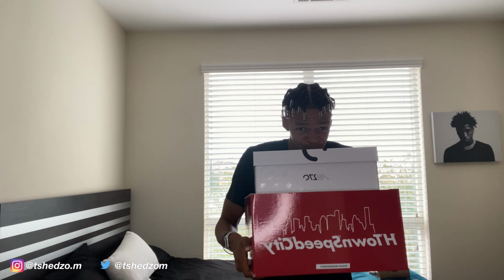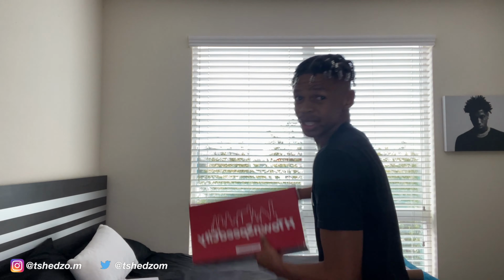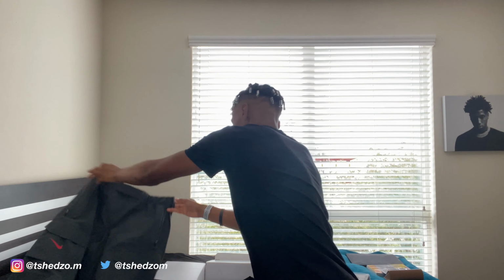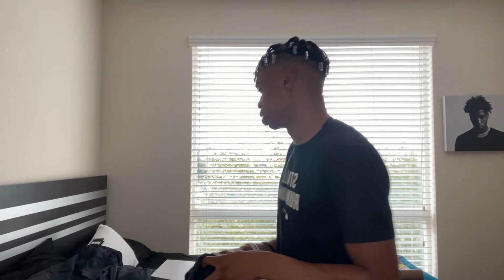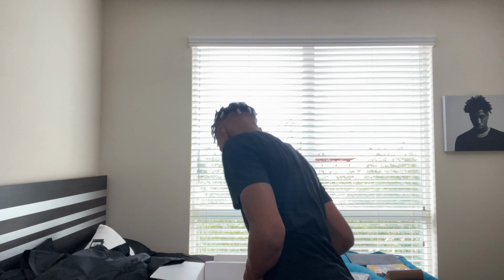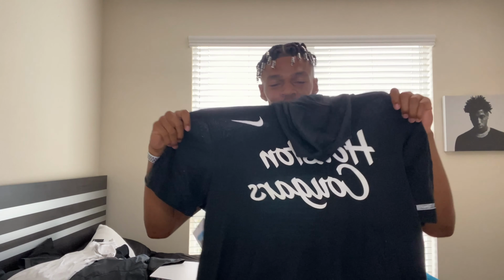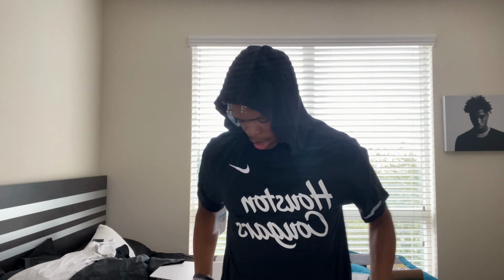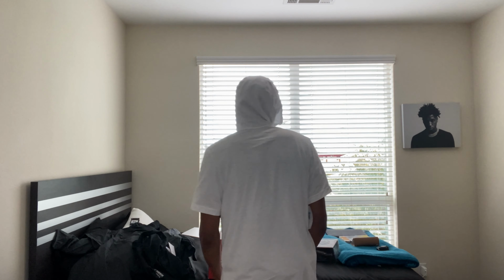HOUSTON - NCAA NATIONALS GEAR DROP 2022